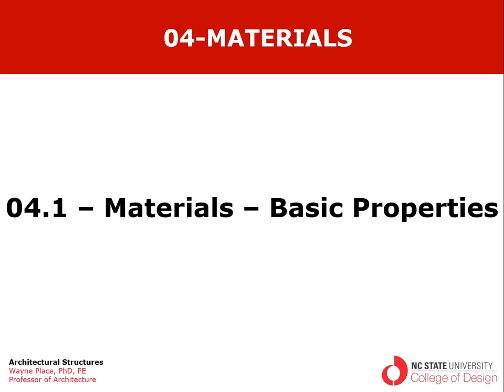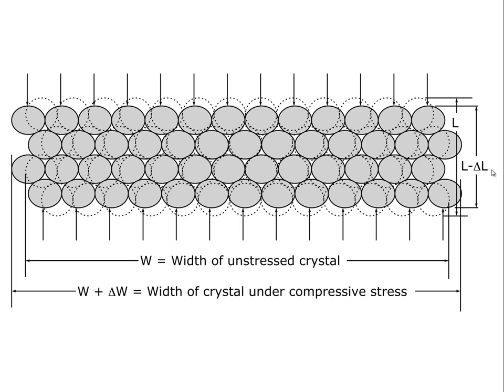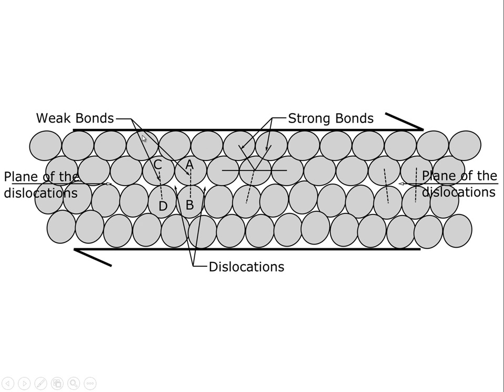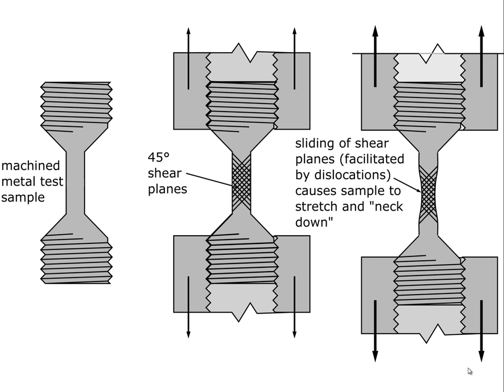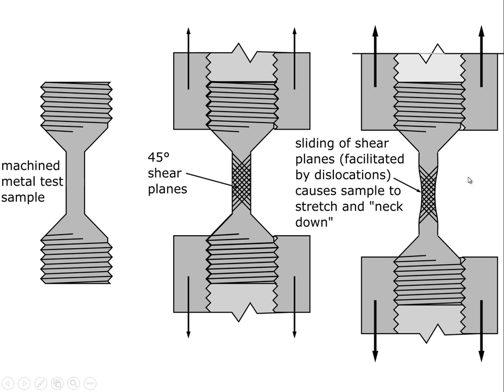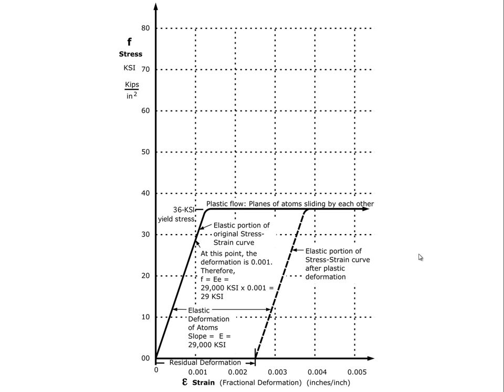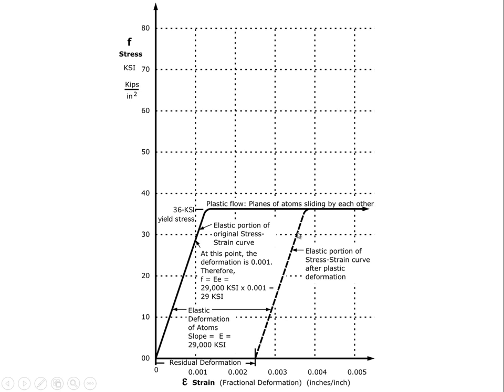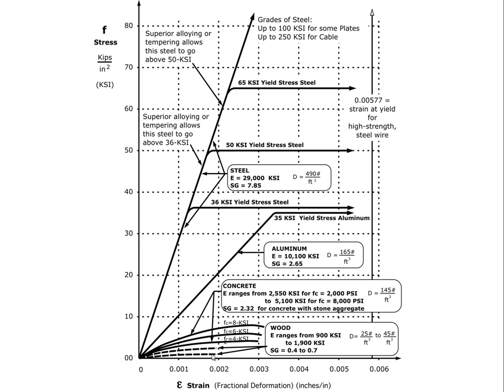04.1 Materials Basic Properties